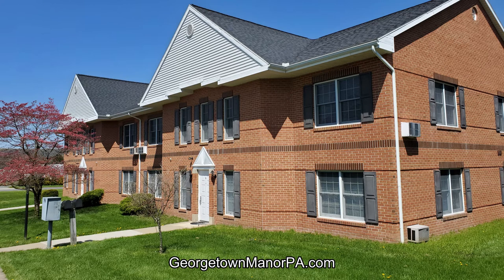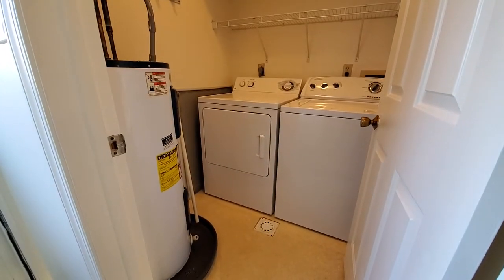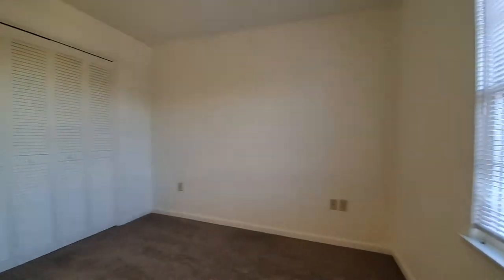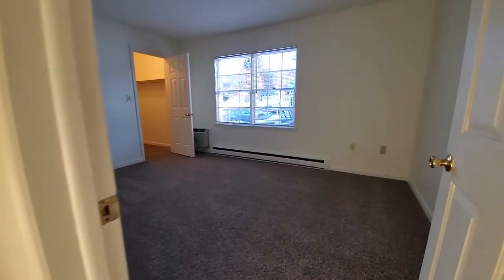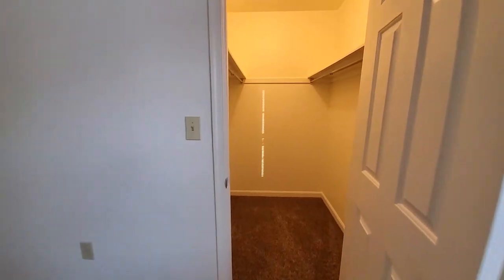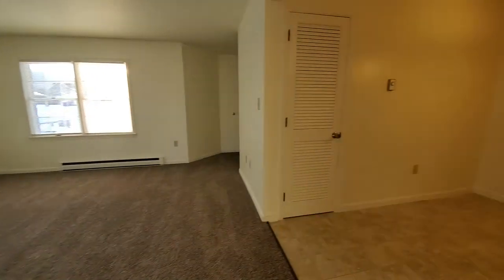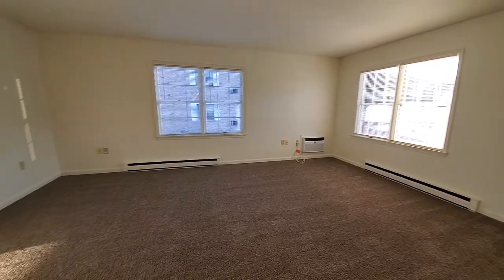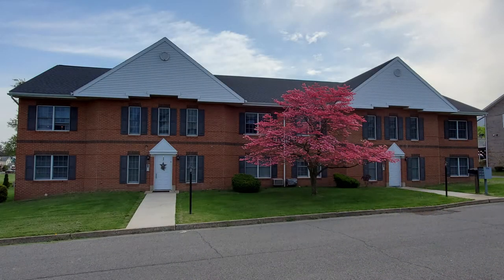355-5 South Williamsport, PA 17701 2 Bedroom apartment 2nd floor with deck and spacious closets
Georgetown Manor PA Apartments is ready to have you join our friendly and welcoming community! Make one of our 2 bedroom apartments in South Williamsport, PA your new home. Today we’ll be visiting a renovated apartment at 355 Girio Terrace. Watch the video to see all that this spacious and modern home has to offer!

Hi and welcome to Georgetown Manor PA! Today, I’ll be taking you on a virtual tour of a 950 sq ft apartment at 355 Girio Terrace. Here’s a view of the parking lot and back deck entrance.

Off to the left here is the private laundry room with washer and dryer included as well as plenty of shelf storage.

Here we have the secondary bedroom. This room is about 100 square feet and has a nice bi-fold closet. This could be a great kids room or office space!

Up next is the bathroom, this has been fully renovated to feature new vinyl flooring, lighting, medicine cabinet, and an extra wide modern vanity. Off to the right of the bathroom is a linen closet for your towels or other bathroom necessities.

Next we’ll move into the primary bedroom. This space is about 140 sq ft with a large walk-in closet. Lots of storage space in this closet as well as an overhead light!

Let’s make our way down the hall. Note that all of the carpet in this home is brand new.

This is your living room space and separate eat-in kitchen. Electric range and refrigerator in here, as well as new vinyl flooring and bright lighting. It’s spacious enough to fit a table and chairs, and off to the right here is the bonus storage pantry.

Here’s another view of the living room. This space is roughly 280 sq ft. And look at that beautiful afternoon light coming through here!

Moving out towards the front door, there is a coat closet to your right. This exit leads down a flight of stairs to the front entrance and mailboxes.

Thanks for stopping by for a virtual tour! If you want to tour more of our apartments, please check out the playlist on the bottom right! We hope you decide to make Georgetown Manor your home!

Our apartments are only…
5 minutes from Downtown Williamsport PA 17701
5 minutes from The Discovery Machine
7 minutes from UPMC Hospital in Williamsport 17701
8 minutes from Textron Lycoming
10 minutes from Loyalsock, PA 17754
12 minutes from the Williamsport Regional Airport in Montoursville, PA
17 minutes from Geisinger Hospital in Muncy, PA 17756